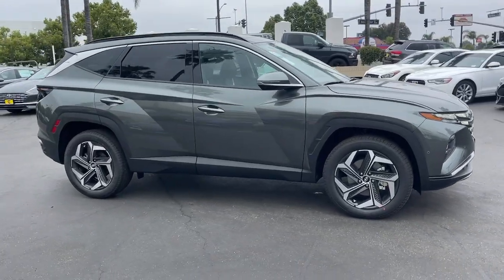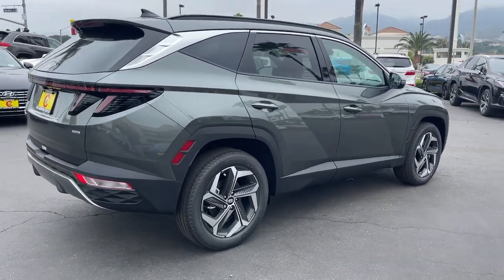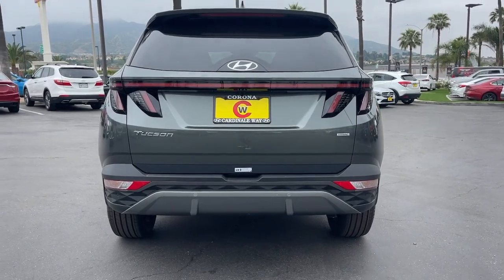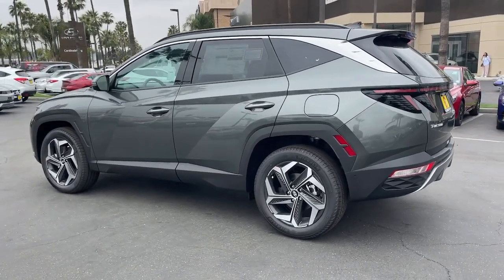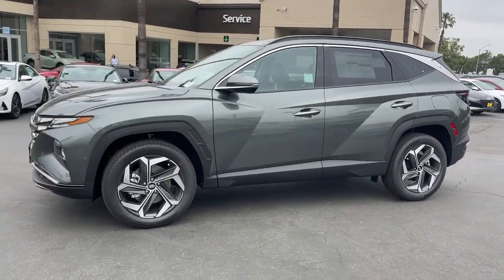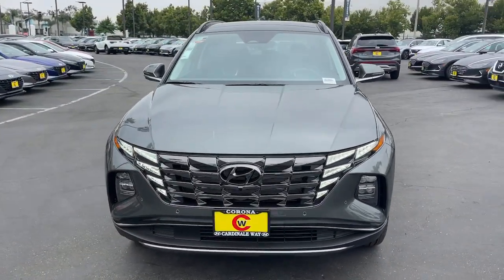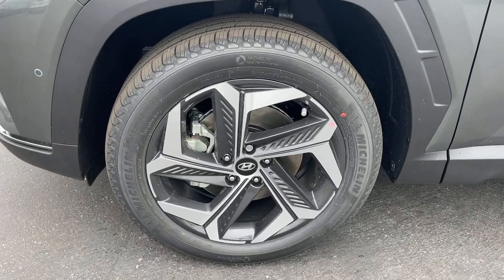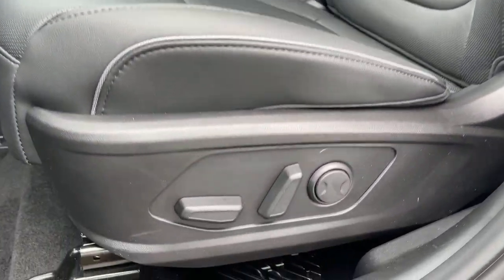2023 Hyundai Tucson Riverside, Temecula, Loma Linda, Orange County, Corona, CA H12836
Amazon Gray New 2023 Hyundai Tucson Limited available in Corona, California at Cardinale Way Hyundai Corona. Servicing the Riverside, Temecula, Loma Linda, Orange County, CA area.

AWD.brbrAmazon Gray 2023 Hyundai Tucson Limited AWD 8-Speed Automatic with SHIFTRONIC 2.5L I4 DGI DOHC 16V LEV3-ULEV70 187hpbrbr23/28 City/Highway MPGbrbrbrExperience the Cardinale Way difference. We develop outstanding relationships where everybody wins. All prices are plus dealer installed Protection Package for $2780.00. Proudly serving Inland Empire, Corona, Riverside, Ontario, San Bernardino, Orange County, Yorba Linda, Chino Hills 92882.